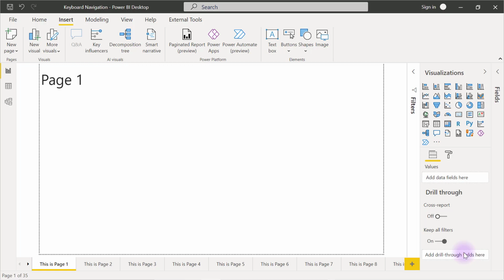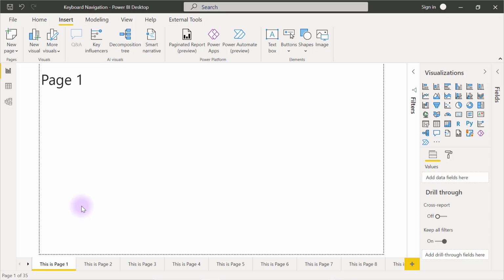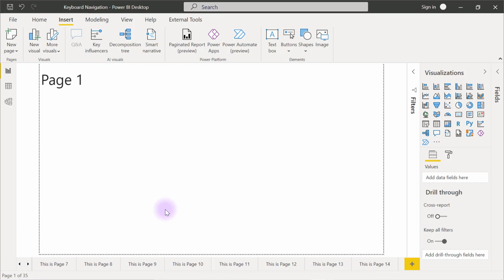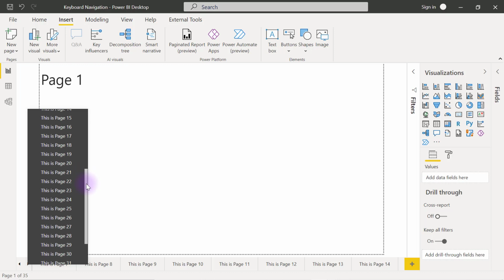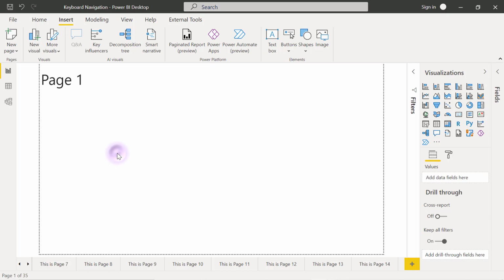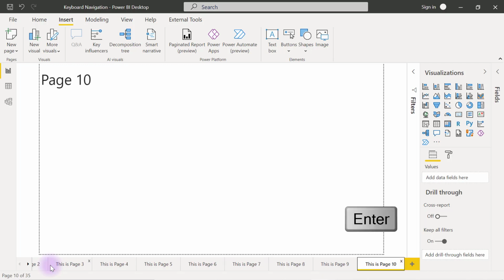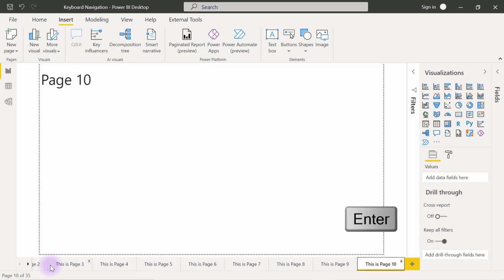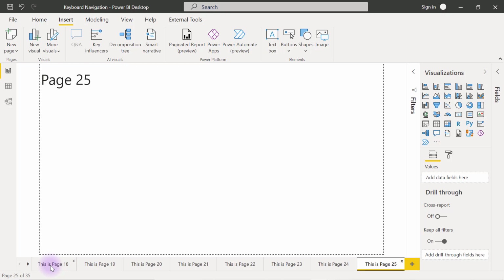Navigating Pages with Keyboard on Power BI Desktop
In this video, Ahmed Oyelowo shows how to use keyboard to navigate between power bi desktop pages. One silent accessibility feature that should be very useful to report creators.

--Looking for a great powerbi course or preparing for da100 exam?

--Looking for a quick, yet elaborate guide to power bi?

--Finding dax too difficult to learn?

--Looking for interesting power bi blog posts?